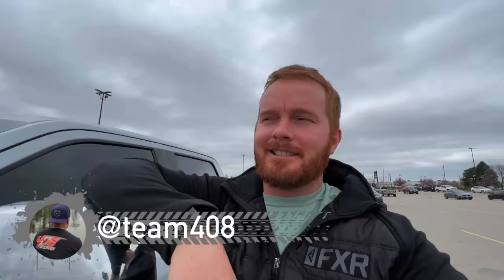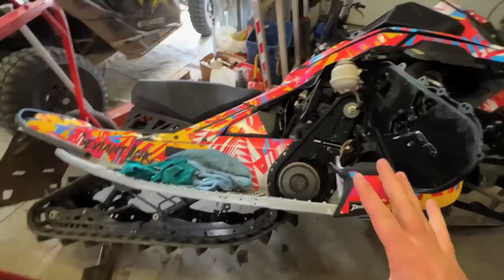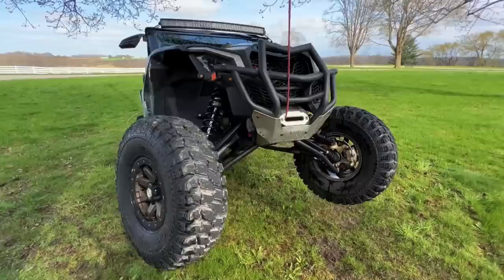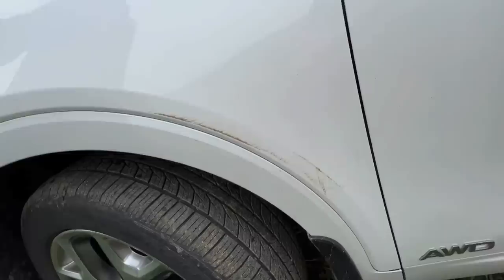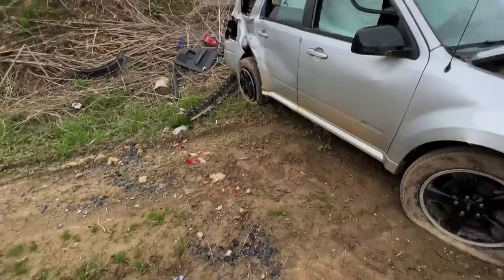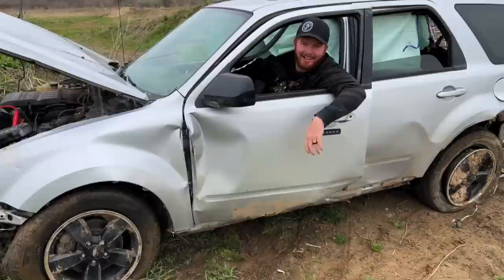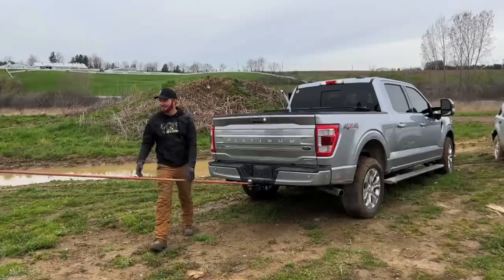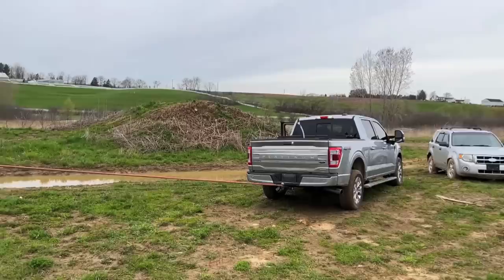EXPLODED Ford Escape ENGINE!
EXPLODED Ford Escape ENGINE! Go time! We jumped the Ford Escape 2.5 times and I figured I could get one more but all the wheels are done! So I drained the oiled and held it wide open!

Skydio 2+ Drone - $50 link